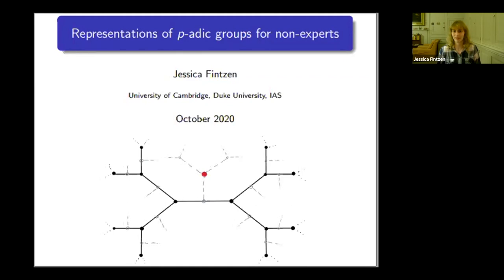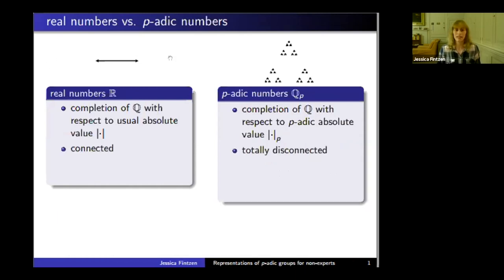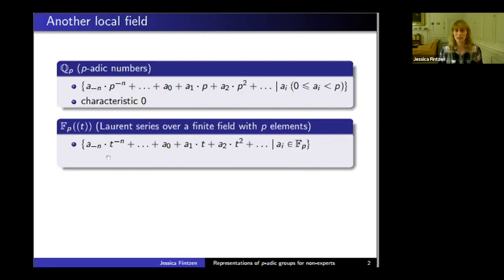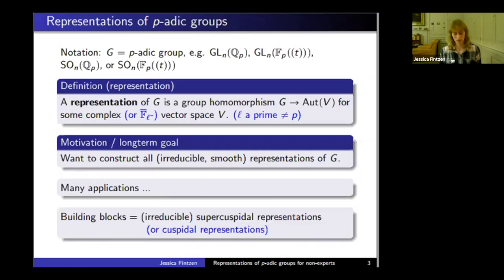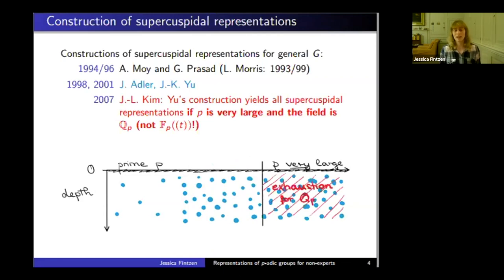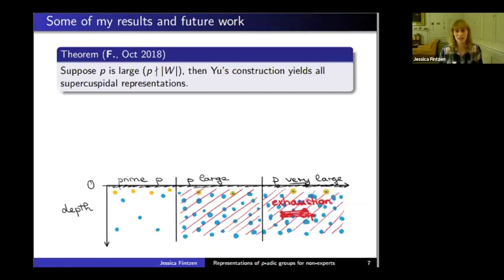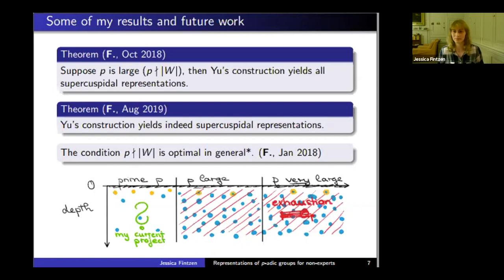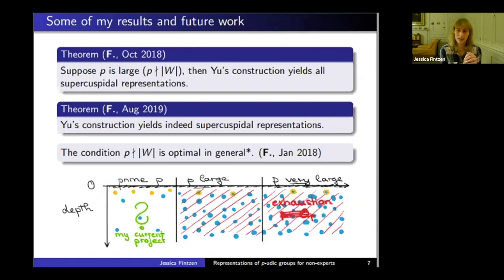Representations of p-adic groups for non-experts - Jessica Fintzen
Topic: Representations of p-adic groups for non-experts
Speaker: Jessica Fintzen